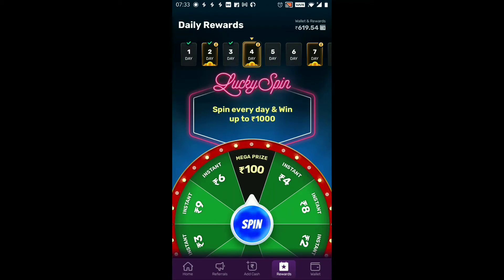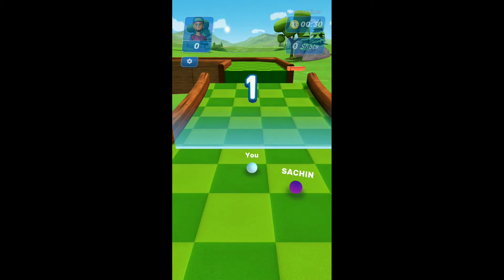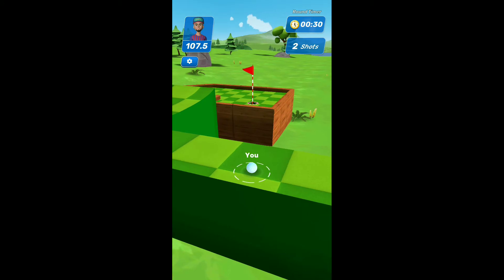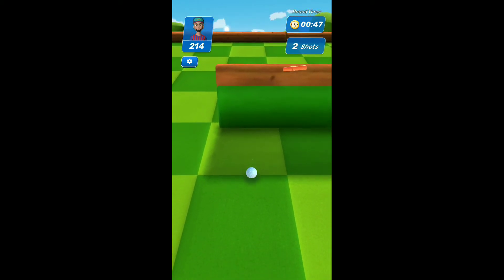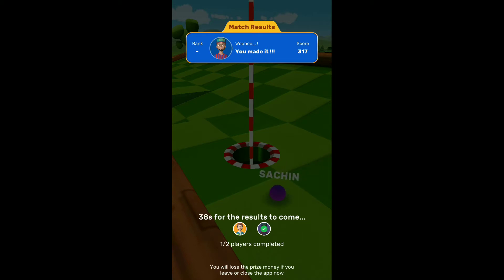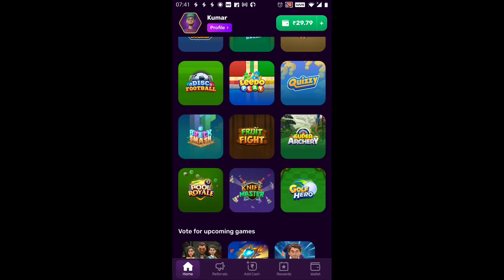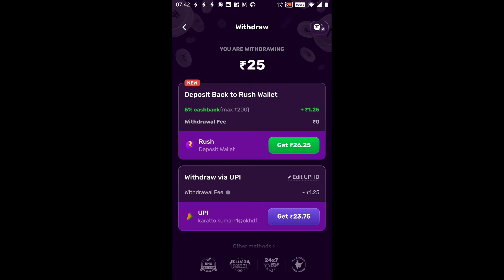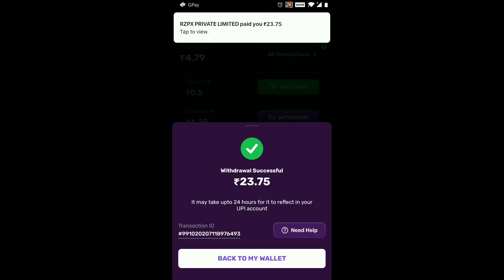Lucky Spin, Golf Hero, Cash Withdrawal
Your exclusive invitation to RUSH!

Hey, friend! Come play fun games and win real cash on the Rush App, just like me.

1️⃣ Get ₹50 FREE cash on Signup
2️⃣ Earn up to ₹50,000 friend referral bonus
3️⃣ Play Ludo, Carrom and more & earn ₹5,00,000 daily